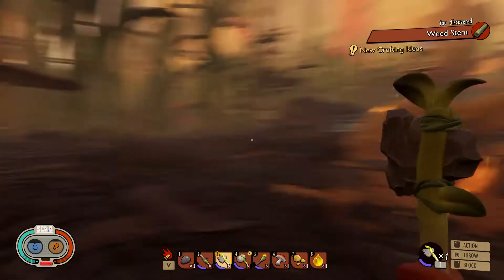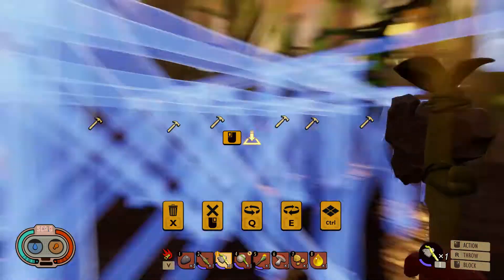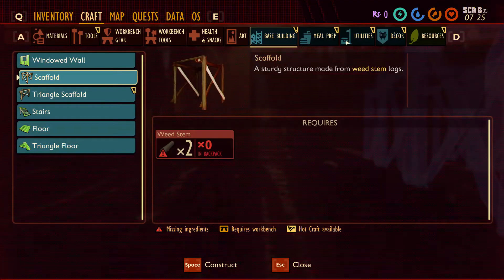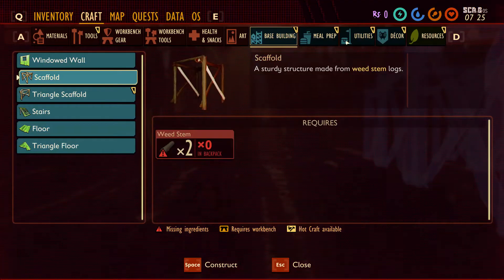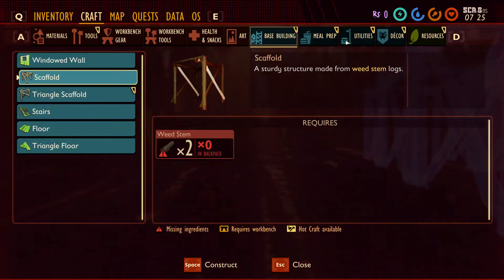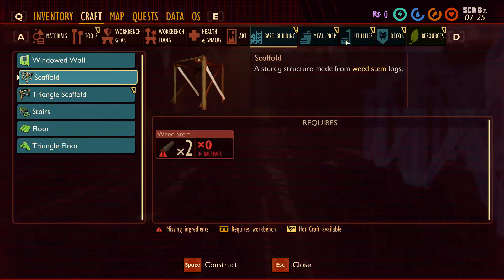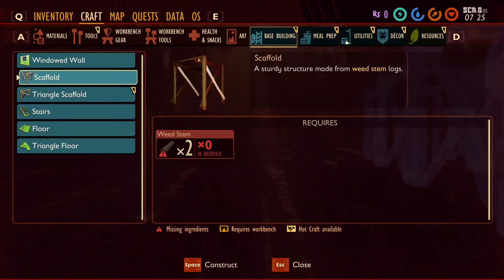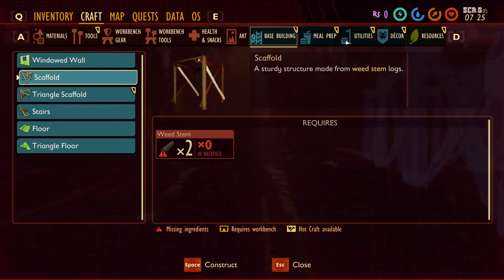grounded lets play 2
in this video i built my self a starter base so i don't have to sleep on the ground. took some time but got it done.